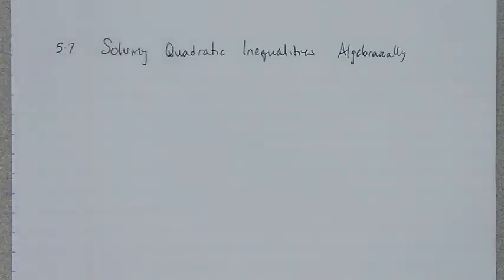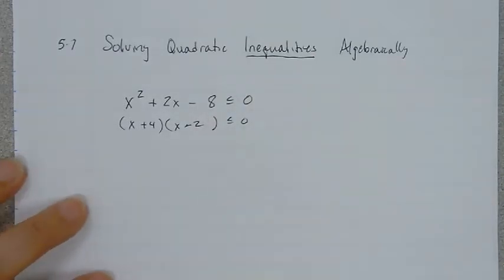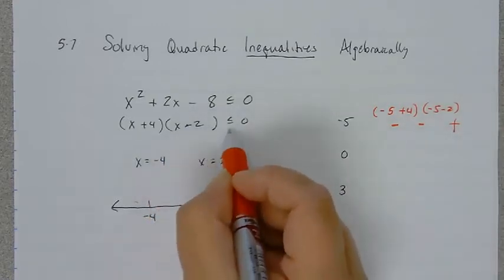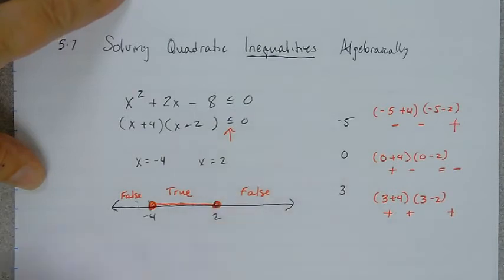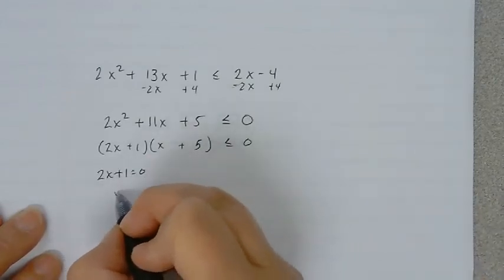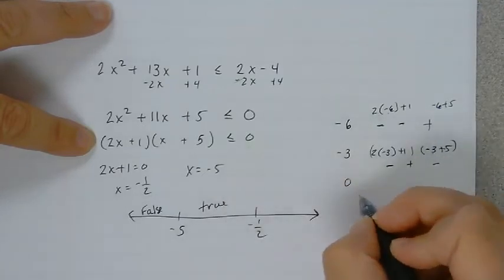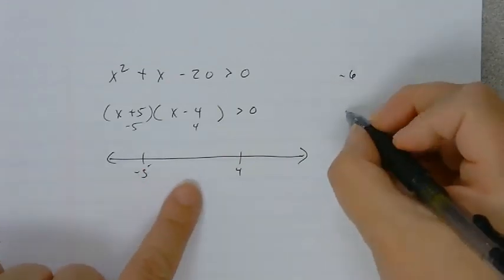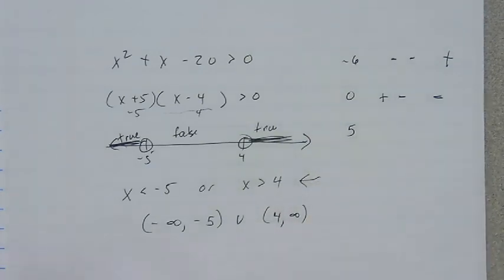5 7 1 solvequad inequalities